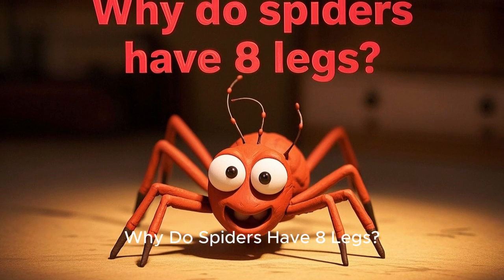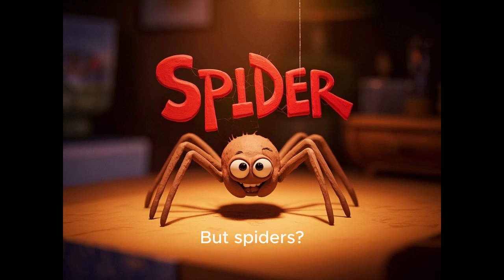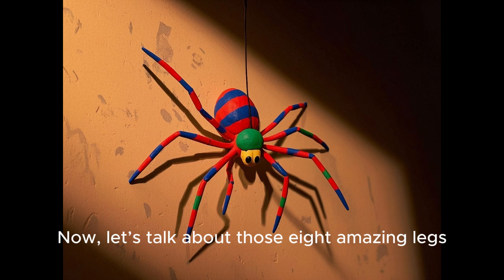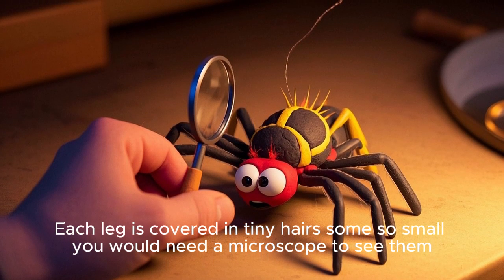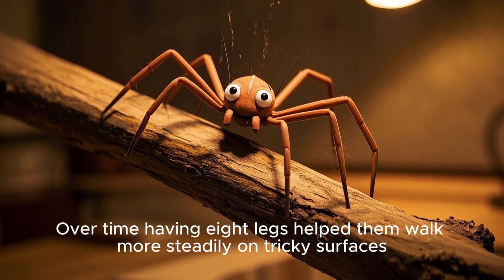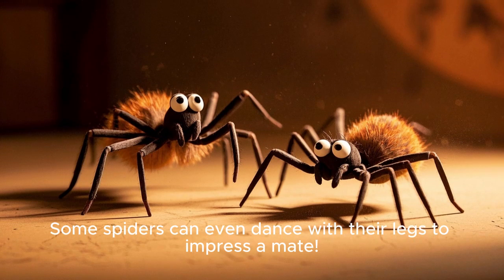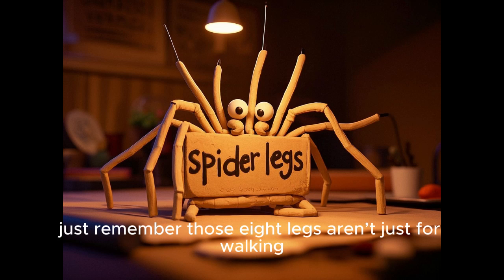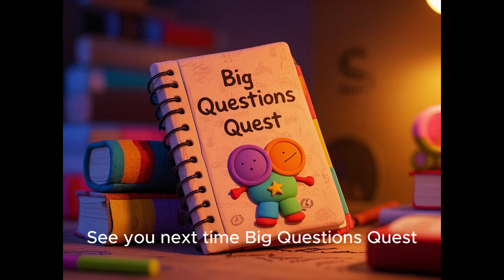Why Do Spiders Have 8 Legs?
🕷️ Why Do Spiders Have 8 Legs? | Fun Facts About Spiders for Kids! | Educational Science Video
Welcome to Big Questions Quest—the channel where curiosity leads the way!
Today’s BIG question: Why do spiders have 8 legs? 🕸️
In this exciting and educational 3-minute video, we take kids on a fun-filled journey into the world of spiders! Perfect for curious minds, this video explains why spiders have eight legs, what they use them for, and how it helps them survive and thrive in the wild.
What you'll learn in this video:
✔️ Why spiders are NOT insects
✔️ What makes spiders part of the arachnid family
✔️ How each of their eight legs is used for more than just walking
✔️ Fun facts like:
 — Spiders can "smell" with their legs
 — Some spiders use their legs to DANCE!
 — Legs covered in hairs help spiders sense the world
✔️ Evolution facts: Why eight legs helped spiders survive for millions of years
✔️ Bonus spotlight: The dancing peacock spider!
👧👦 Kid-friendly, engaging, and fact-packed!
This video is written especially for young learners and budding scientists who want to know more about how nature works. It's part of our “Big Questions for Curious Kids” series—bite-sized science lessons that are fun, educational, and packed with imagination!
🎓 Perfect for:
• Classrooms
• Homeschooling
• Bedtime learning
• Car rides
• Nature lovers
• Aspiring young biologists
• Parents and teachers looking for educational videos about animals
💬 Let’s get curious!
Have YOU ever wondered how spiders do so many things with those extra legs?

💡 Fun Spider Facts (for curious minds):
• Spiders have no bones! Their legs are controlled by a kind of hydraulic pressure.
• Some spiders use their legs to “feel” the vibrations of sound and prey.
• Spiders can move faster with 8 legs than they could with just 6.
• There are over 48,000 known species of spiders—and they all have 8 legs!
• The word arachnid comes from a Greek myth about a girl named Arachne who was turned into a spider!
🎥 About This Video:
This video is animated in a colorful, 2D cartoon style, narrated in a fun and friendly voice that keeps children engaged from beginning to end. With simple explanations and exciting visuals, it helps break down complex scientific facts into age-appropriate, fascinating discoveries.
👨‍🏫 Educator Approved!
Perfect for teachers and parents looking to enrich their science curriculum with accurate and engaging content. Supports STEM learning and inquiry-based education.
🧠 Let’s explore the wonders of the world—one question at a time.
📣 Have a BIG question you'd like us to answer? Leave it in the comments!
spider facts for kids
spider legs explained
spiders for kids
spider anatomy for kids
how many legs do spiders have
what are arachnids
arachnids for kids
why spiders aren’t insects
difference between insects and spiders
how do spiders move
how do spiders spin webs
spider senses
peacock spider dance
spider evolution
creepy crawly facts
scorpions and ticks
bugs with 8 legs
weird animal body parts